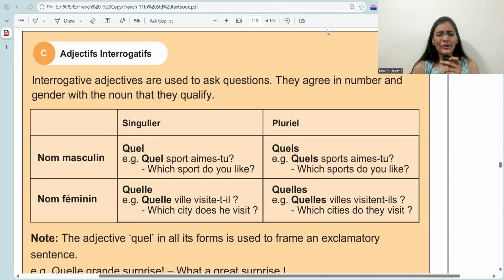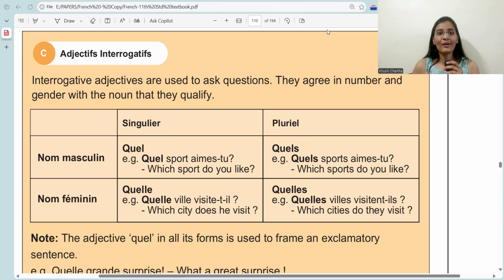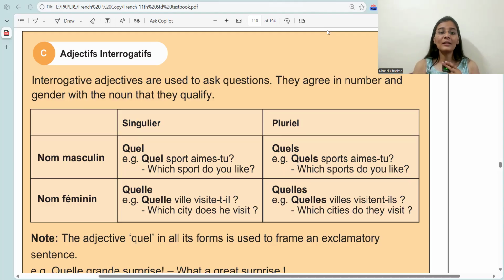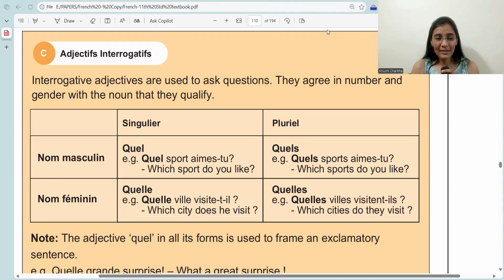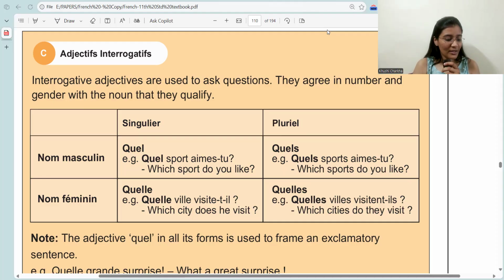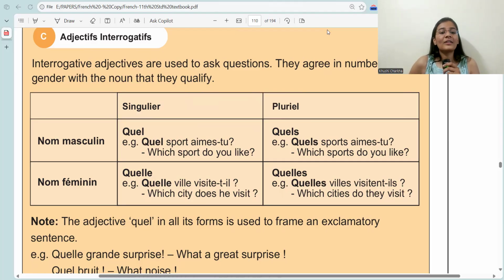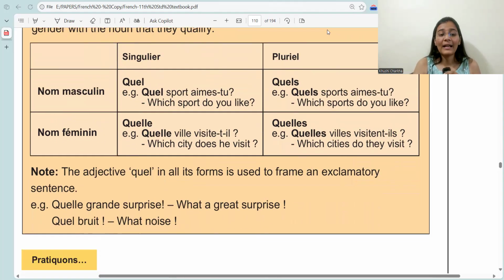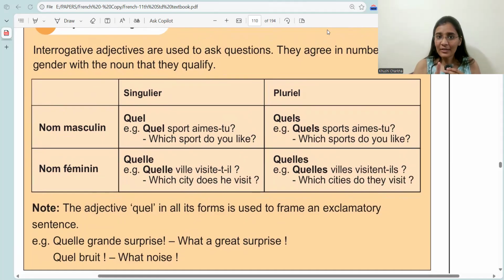Adjectif Interrogatif in French l HSC 11TH l Ls.5 Part 3 l FYJC